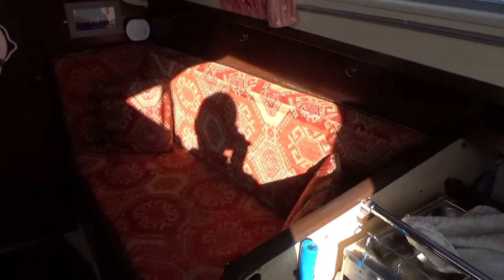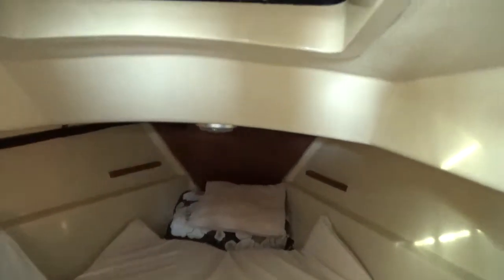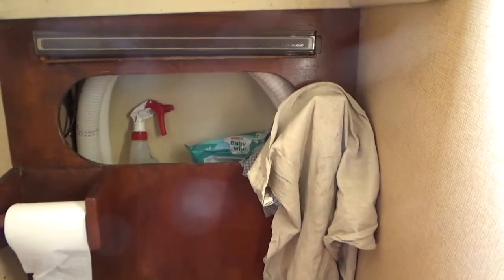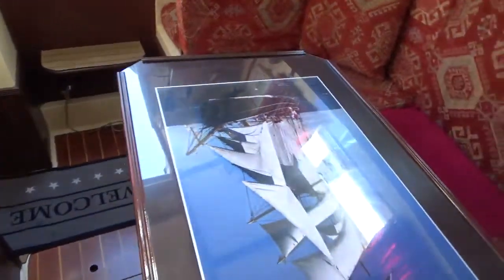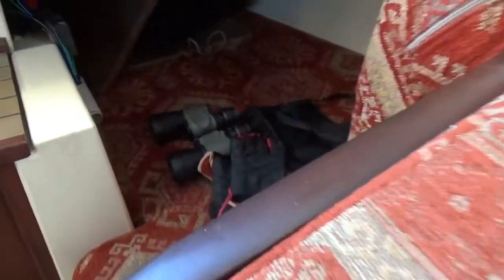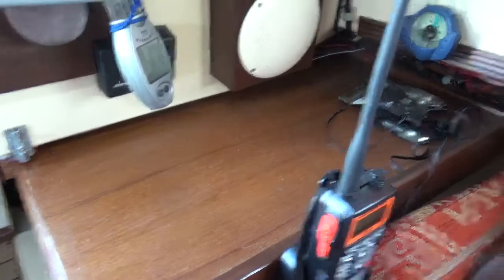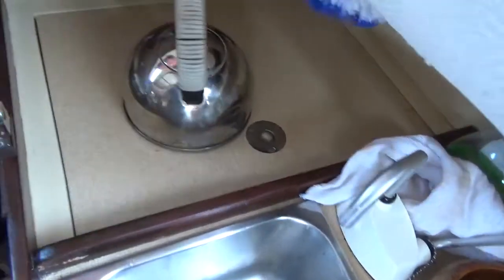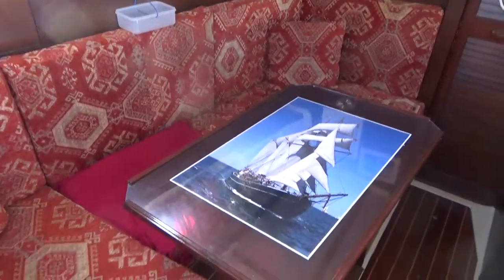Sadler 26 Bilge Keels - Boatshed - Boat Ref#315740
Sadler 26 Bilge Keels for sale with Boatshed Cornwall Photos and video taken by Boatshed Cornwall